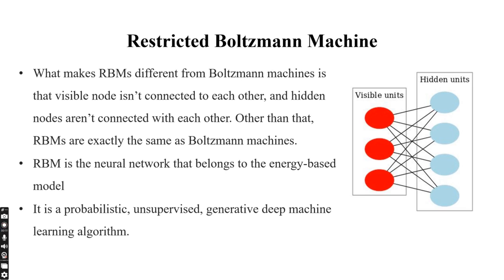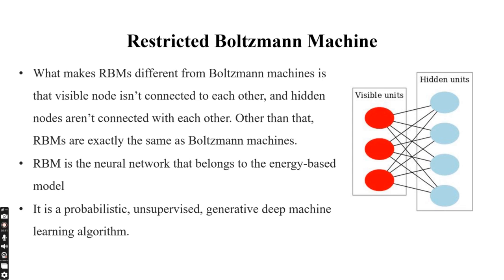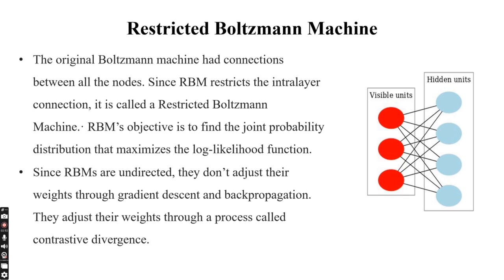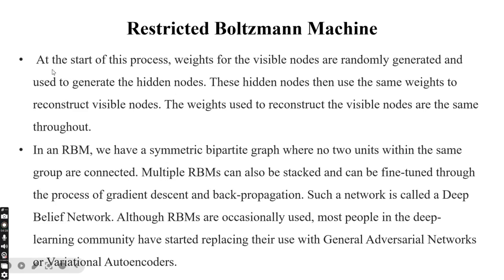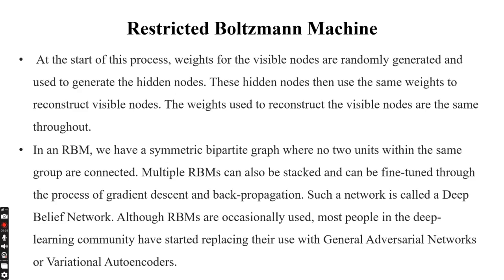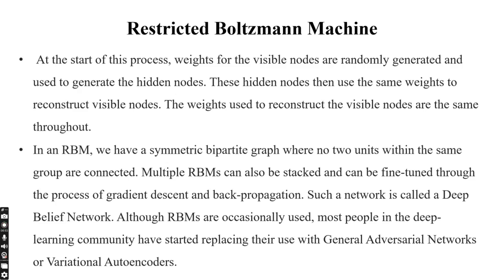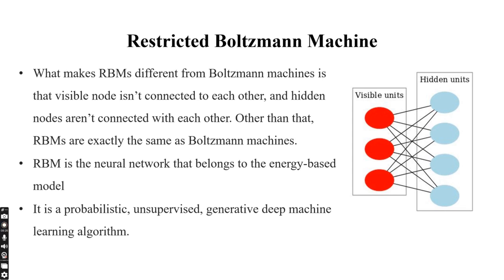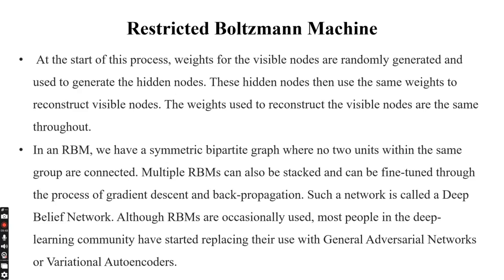Introduction of Restricted Boltzmann Machine